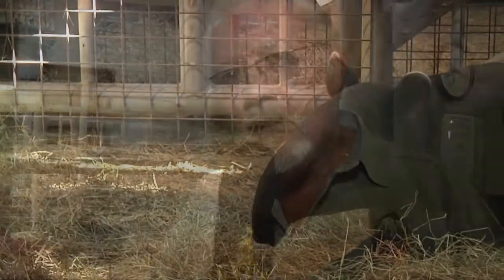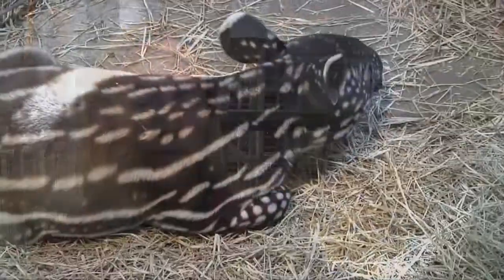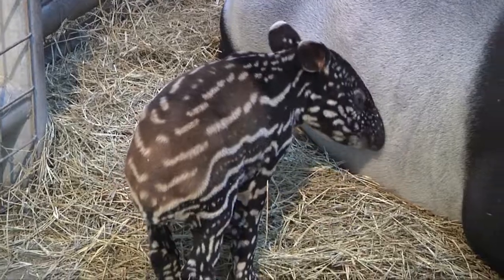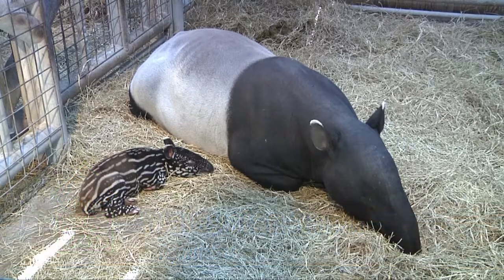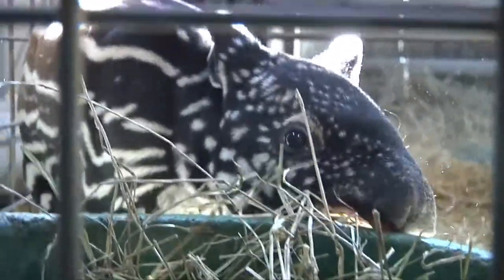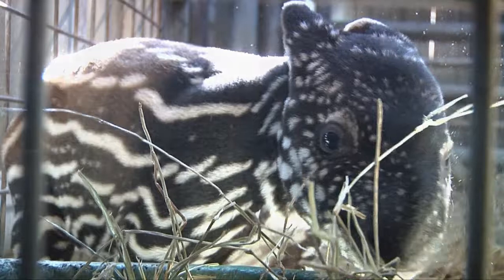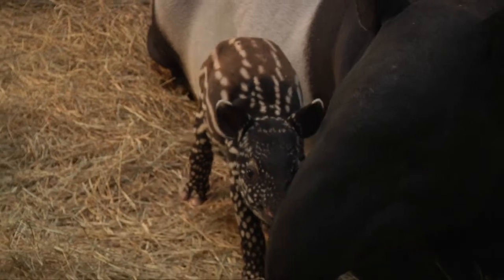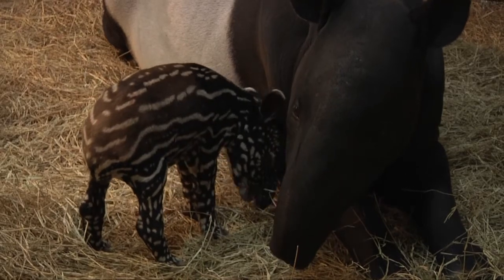Wildlife at Tampa's Lowry Park Zoo - Malaysian Tapir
This is a segment of the show "Wildlife at Tampa's Lowry Park Zoo" on City of Tampa Television (CTTV) from January, 2012.  On this clip, host Dr. Larry Killmar introduces us to a baby Malaysian tapir.  Produced by Zac Atwood. For more about "Wildlife" visit the City of Tampa Television Meet the newest residents, take an educational tour and learn about upcoming projects and programs at Tampa's Lowry Park Zoo.